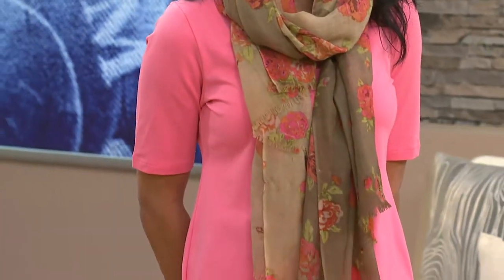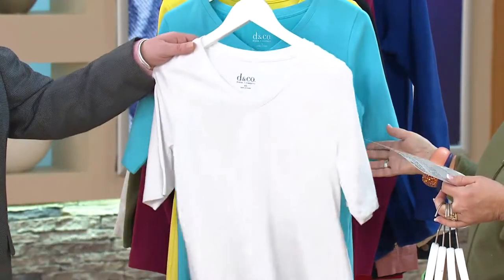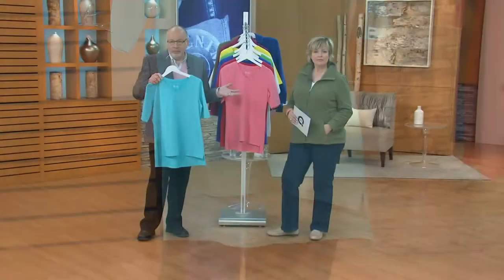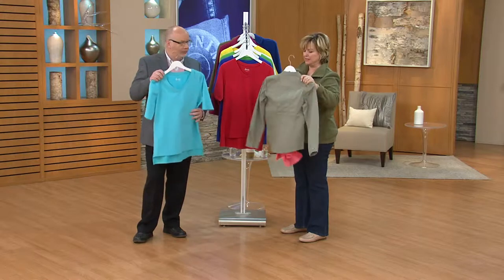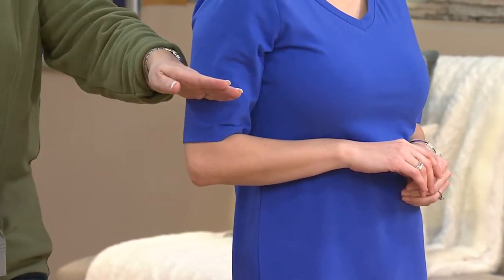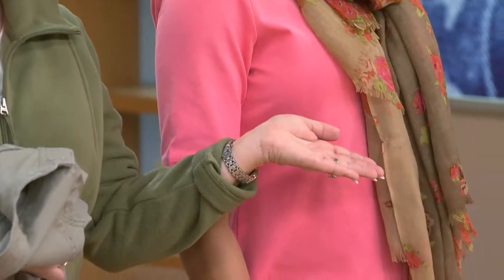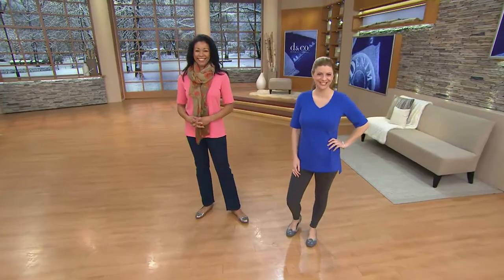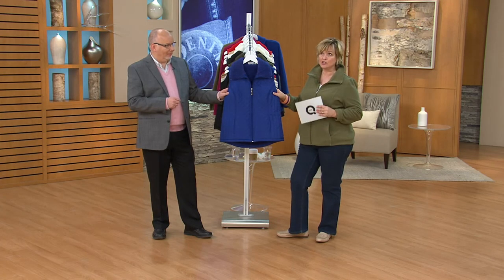Denim & Co. Perfect Jersey Elbow Sleeve Top with High-low Hem with Carolyn Gracie